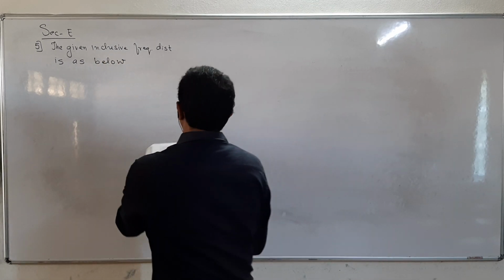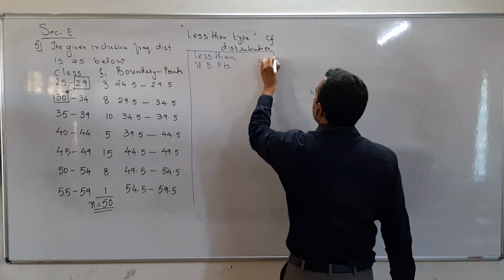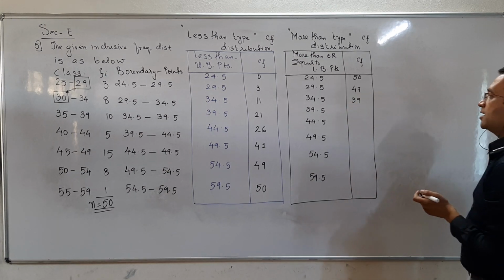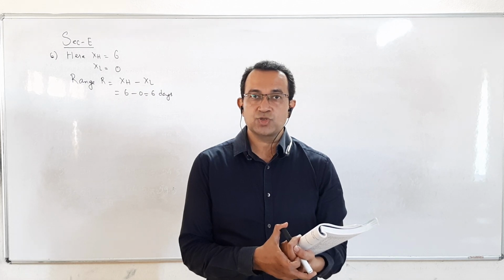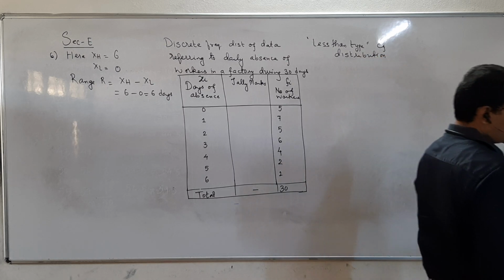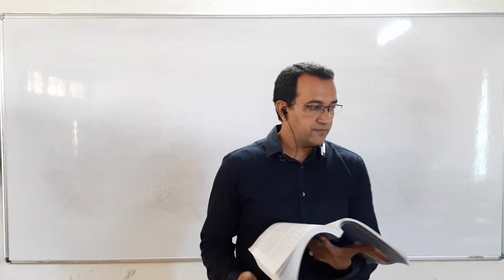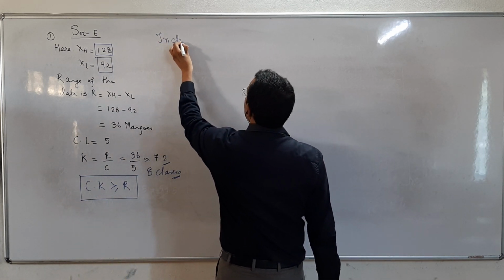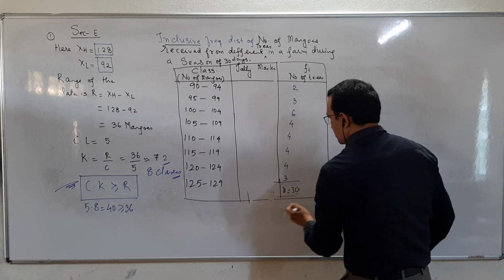Statistics std 11 ch 2 lec 5